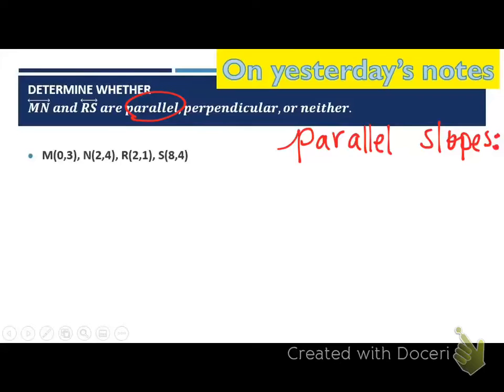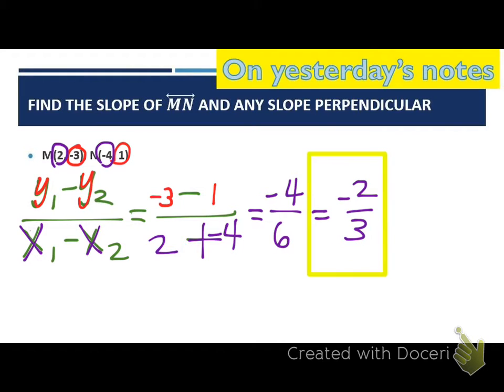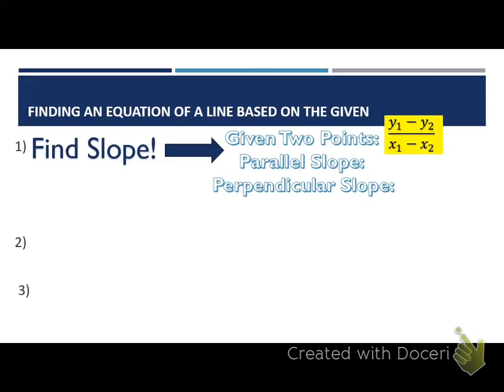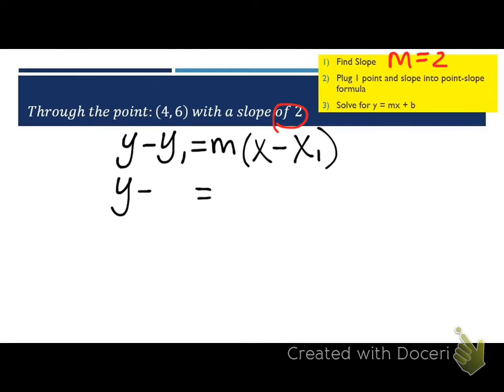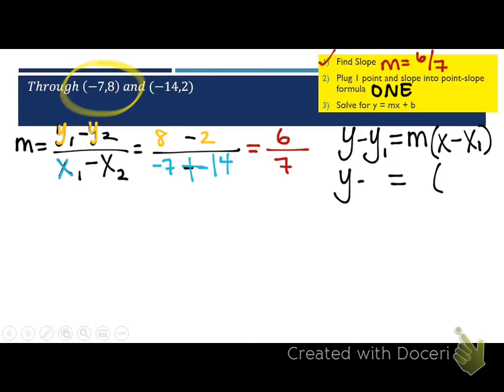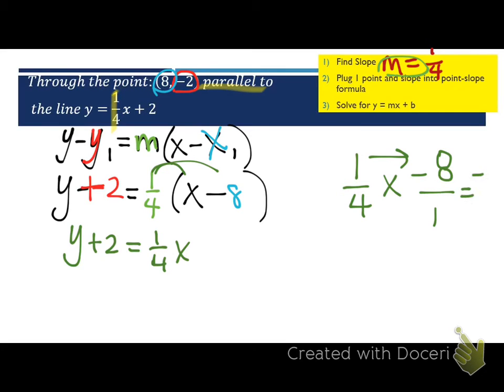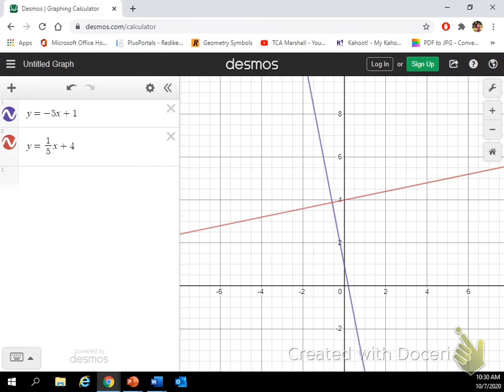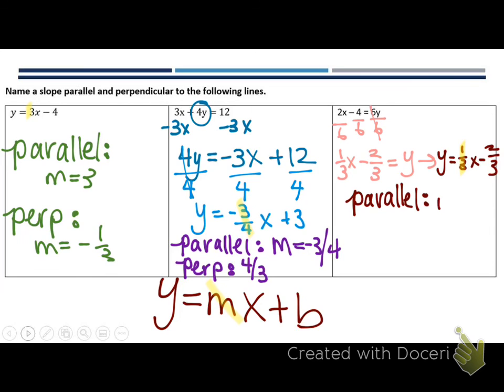3.5 Equations of Parallel and Perpendicular Lines Part 2